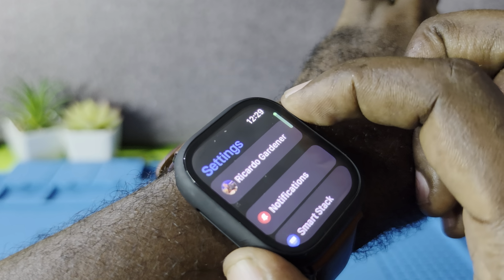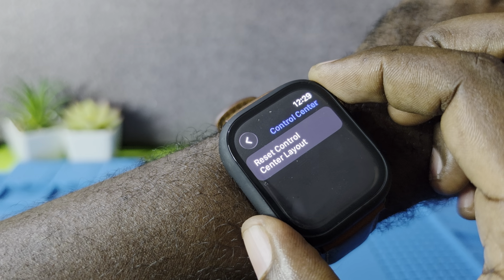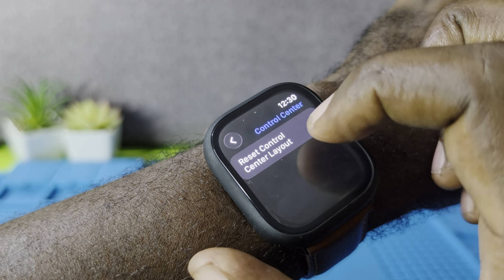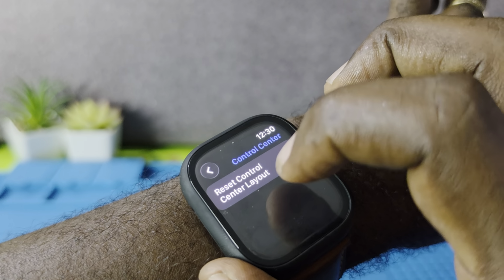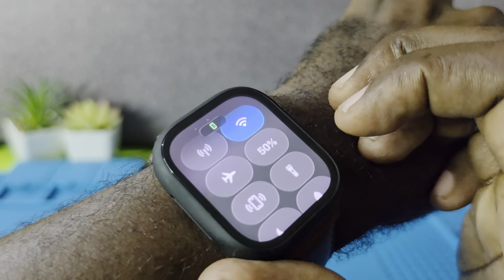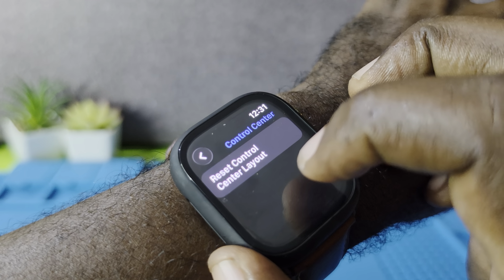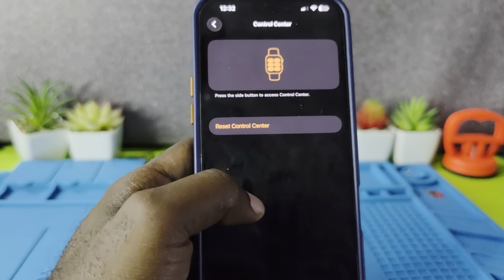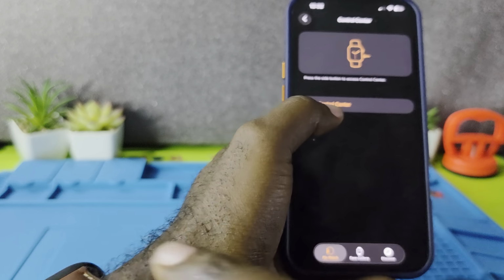Reset Control Center Layout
What does the Reset Control Center Layout mean on the Apple Watch? why is it that I cant fix it or it seems to do nothing if I reset it. I see no options and it never returns to normal. If you have these questions I will clear up the questions and misconceptions of this message and why you are seeing it on your Apple Watch.